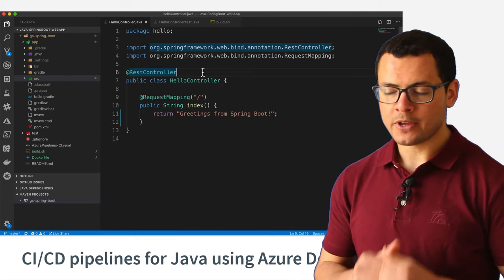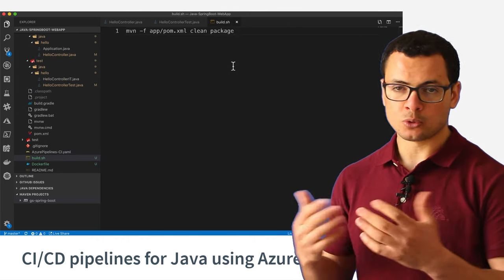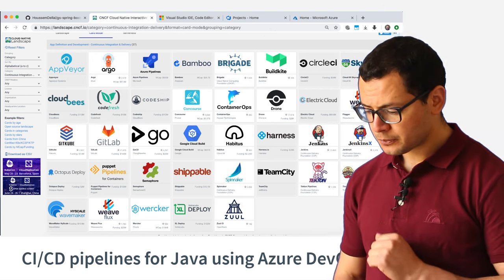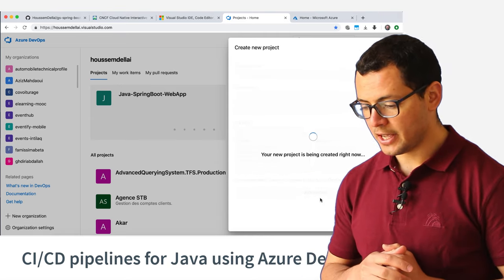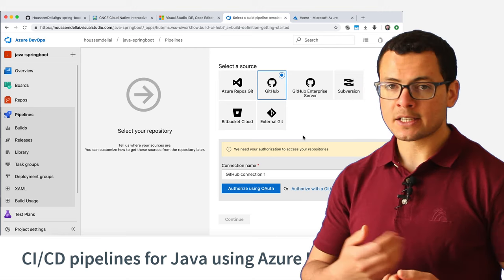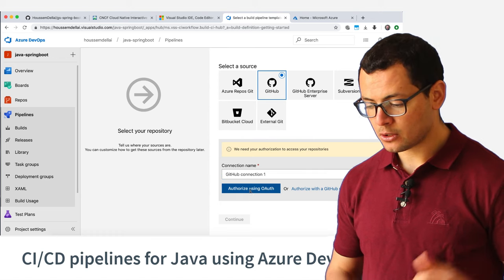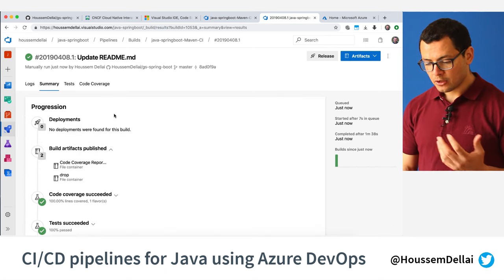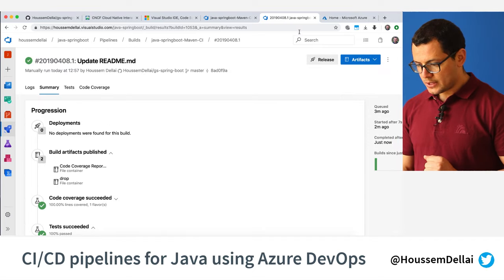Java CI/CD using Azure DevOps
Learn how to create the CI/CD pipelines for a Java application. We'll start by compiling the app using Maven, then we'll deploy the .jar file into Azure App Service.